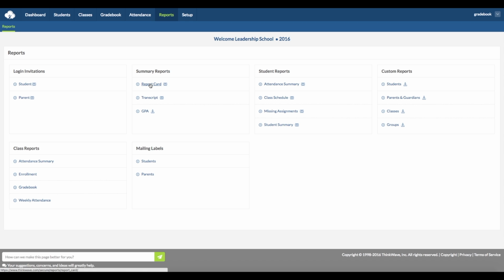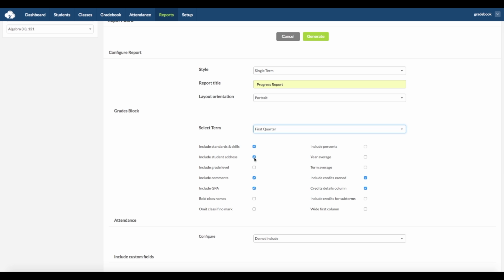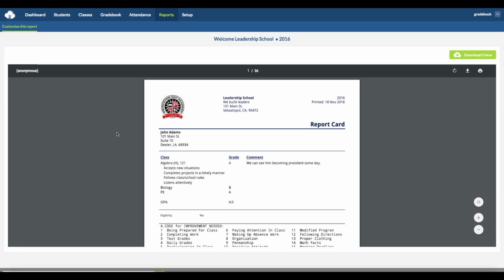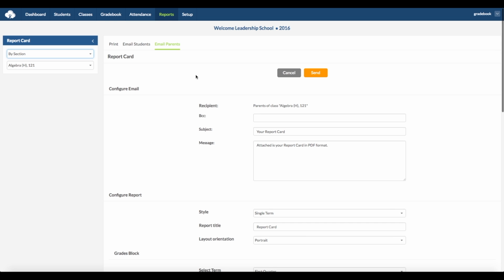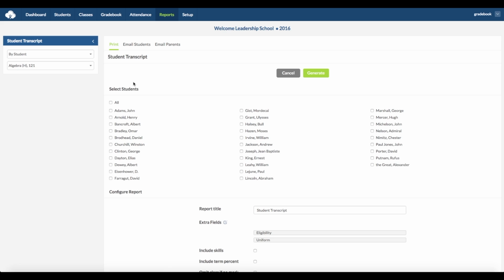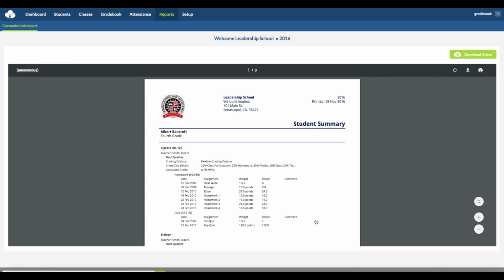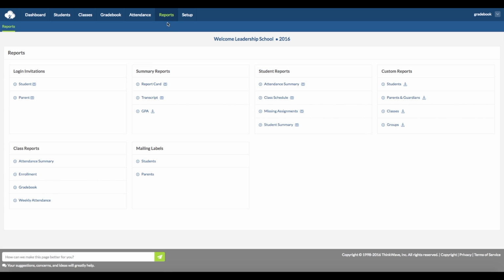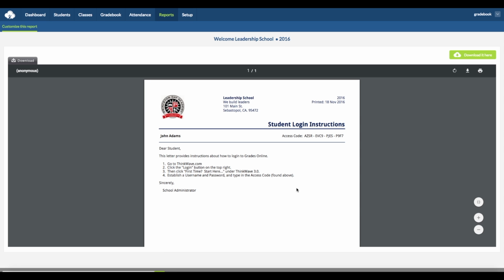ThinkWave Solo Gradebook | Reports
Detailed walk-through of the solo Gradebook | Reports tab within ThinkWave.